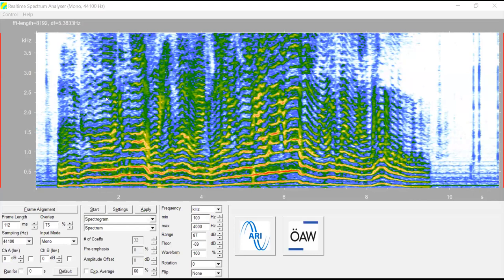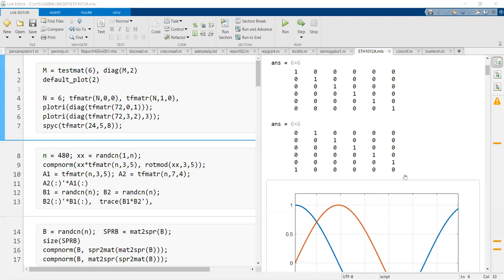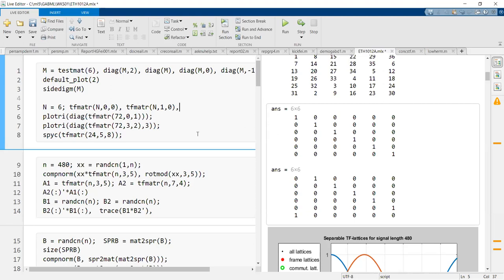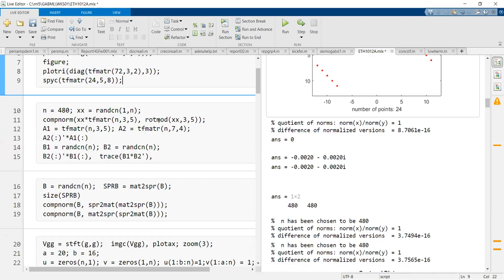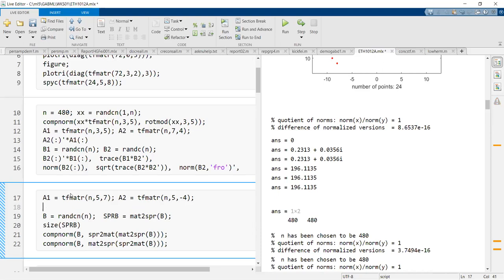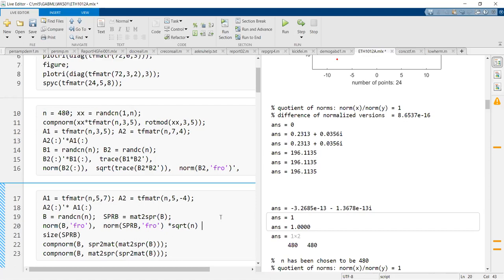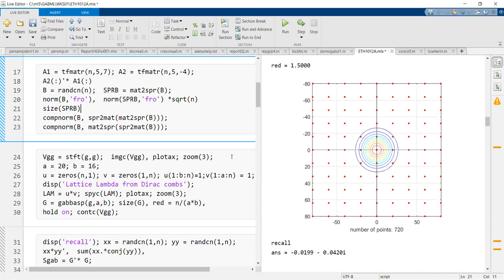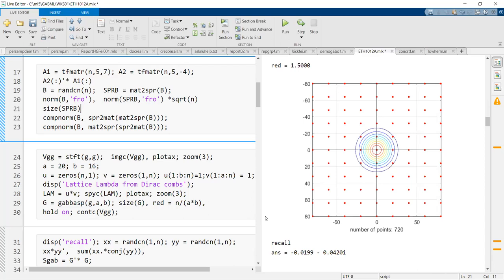ETHFei025A Mathematical Methods for Signal Processing HGFei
This is the first part of an extended MATLAB live session.
Starting from live demo of STX program (from ARI, OEAW)

Cyclic shift, time-frequency shift operators in the setting of finite signals (i.e. periodic and discrete signals)
Points in the time frequency plane, lattice in phase space (or time-frequency plane).

The collection of  n^2  time-frequency matrices for an orthogonal basis for the vector space of all n times n matrices. The orthogonal development develops each matrix into (cyclic) side-diagonals which then undergo a (short) DFT/FFT. Hence the unit-matrix has all side diagonals zero, and the main diagonal being constant one, so just the first Fourier coefficient (corresponding to frequency zero which is constant 1) is non-zero.